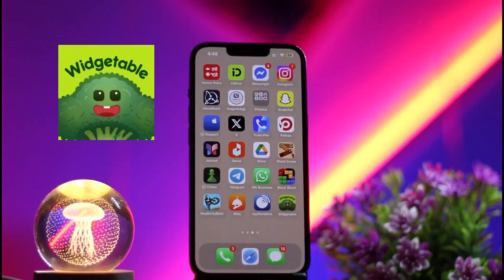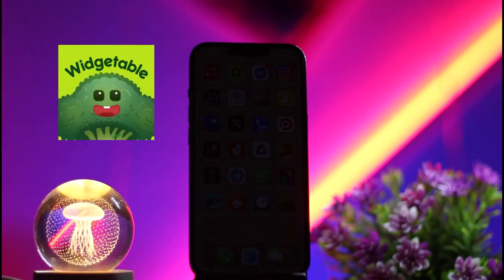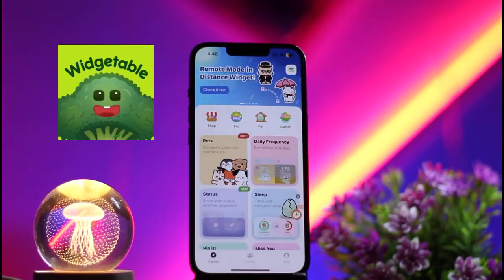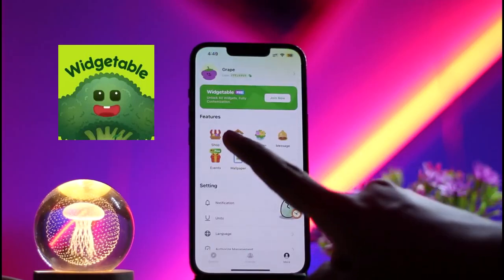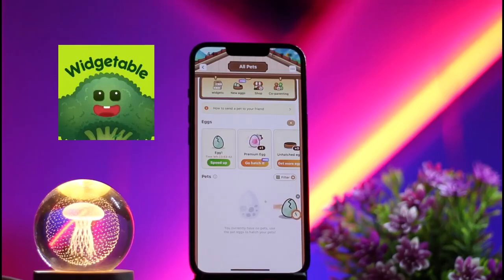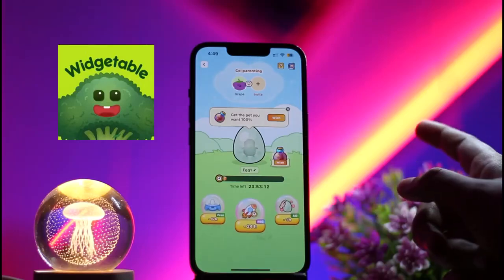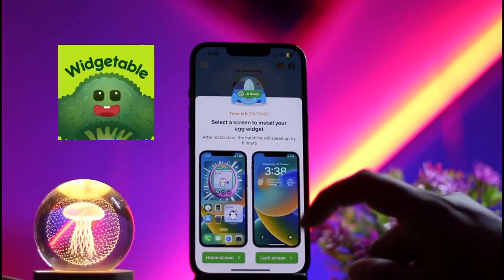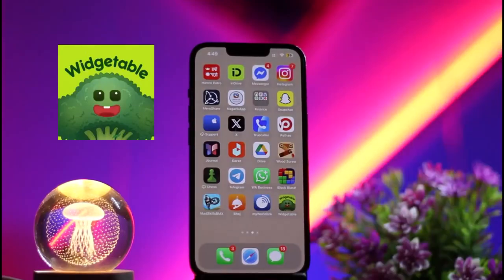How to Hatch Eggs Faster in Widgetable: 2026 Speed-Up Guide - Here's How You Can Do It // 2026